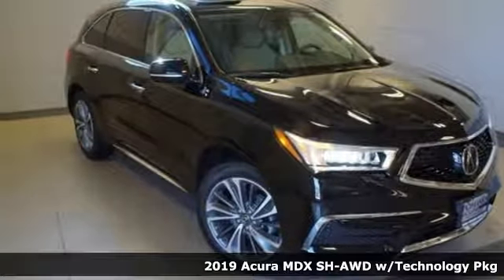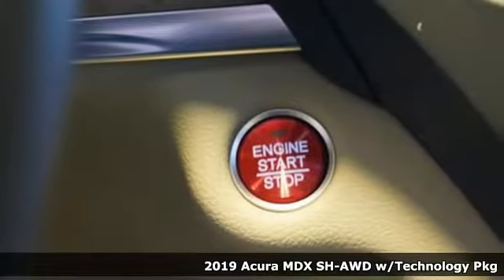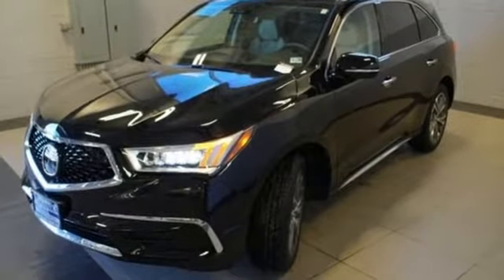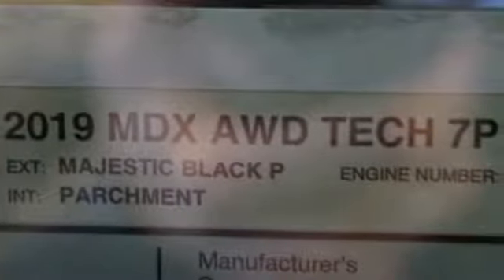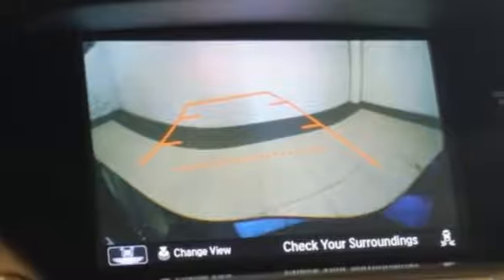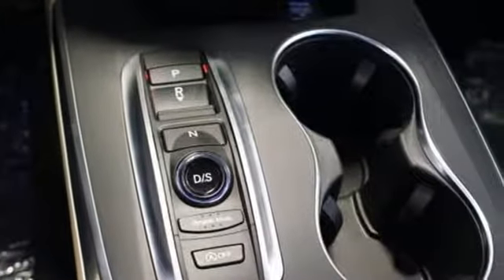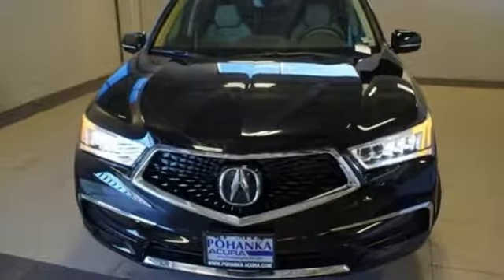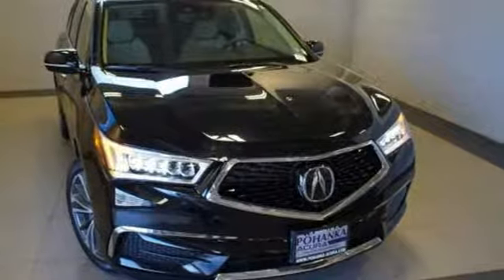New 2019 Acura MDX Arlington VA Acura Washington-DC, DC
Year: 2019
Make: Acura
Model: MDX
Trim: Technology Package
Engine: 3.5L V6 SOHC i-VTEC 24V
Transmission: 9-Speed Automatic
Color: Black
Interior: Parchment
Stock #: AKL020605
VIN: 5J8YD4H59KL020605
Majestic Black Pearl 2019 Acura MDX 3.5L Technology Package AWD AWD 9-Speed Automatic 3.5L V6 SOHC i-VTEC 24VbrbrRecent Arrival! 19/26 City/Highway MPGbrbrbrAll prices exclude taxes, title, license, and dealer processing fee of $699.00. Published price subject to change without notice to correct errors or omissions or in the event of inventory fluctuations. All features not on all vehicles. Vehicles shown are for illustration purposes only. MPG is based on 2016 EPA mileage ratings. Use for comparison purposes only. Your actual mileage will vary, depending on how you drive and maintain your vehicle, driving conditions, battery pack age/condition (hybrid only), and other factors. MPG is based on 2017 EPA mileage ratings. Use for comparison purposes only. Your mileage will vary depending on driving conditions, how you drive and maintain your vehicle, battery-pack age/condition (hybrid only), and other factors.

Address:
13911 Lee Jackson Highway